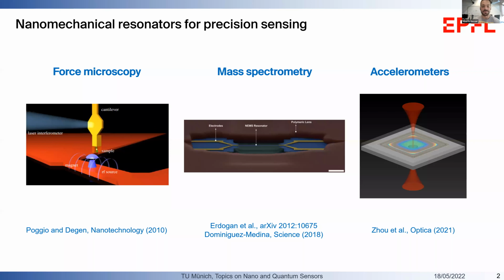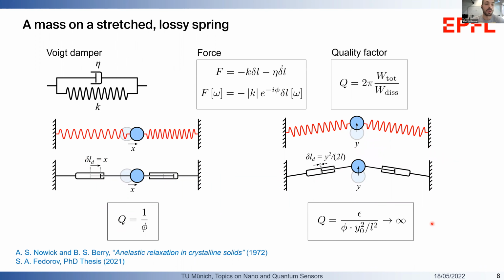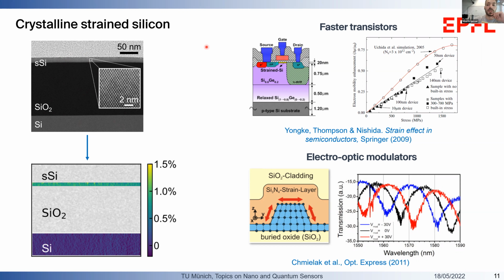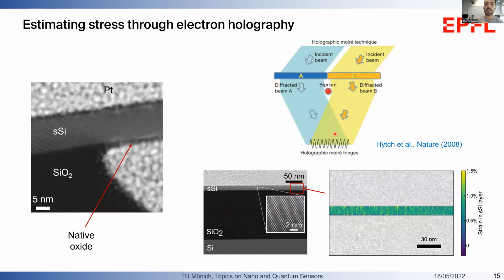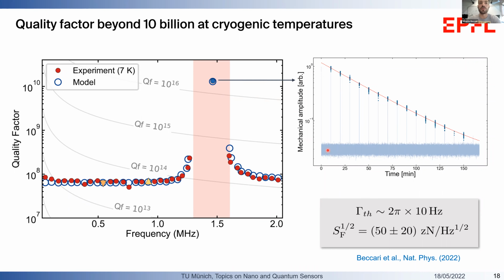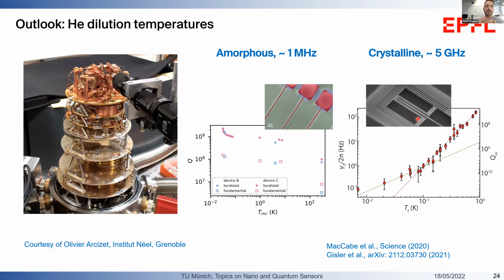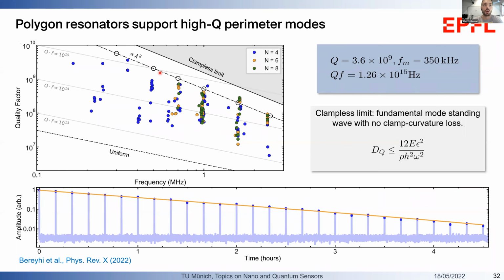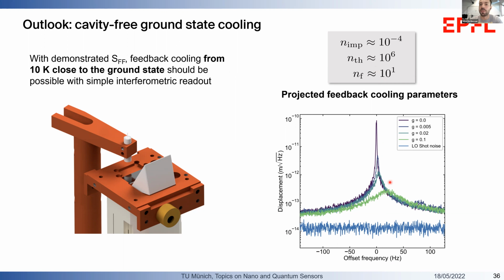Strained crystalline resonators with ultralow dissipation for Quantum Optomechanics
Seminar talk by Alberto Beccari, hosted by Eva Weig and Irene Sánchez Arribas (TU Münich).